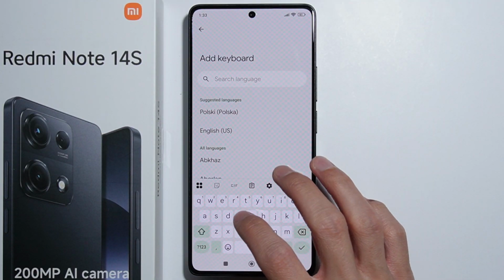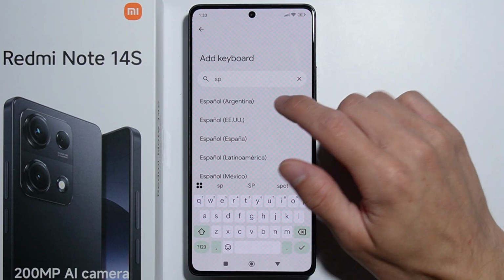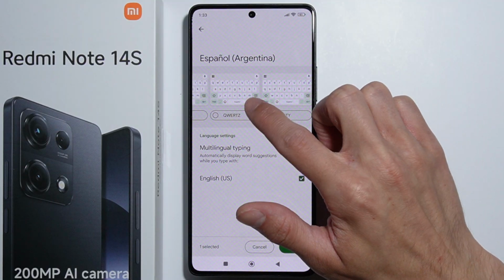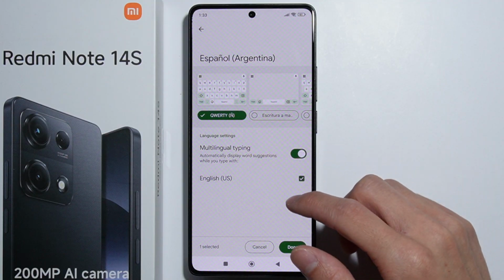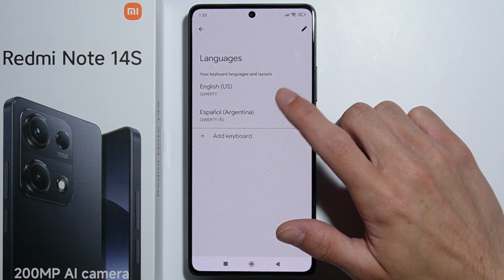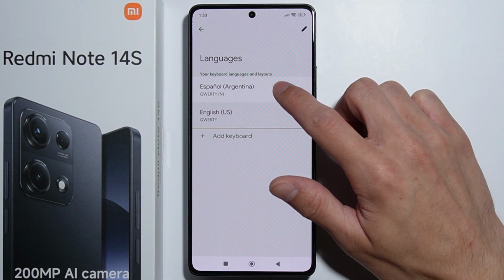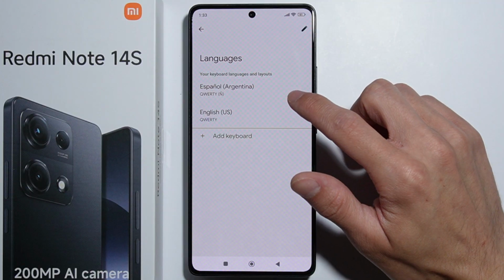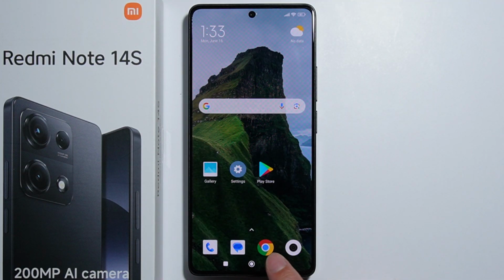Redmi Note 14S: How to Change Keyboard Language?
Want to switch keyboard languages easily on your Redmi Note 14S? This video shows you how to add and change input languages in your keyboard settings. Learn how to toggle between languages while typing and customize your keyboard layout for a smoother multilingual experience. Make typing on your Redmi Note 14S faster and more convenient with multiple keyboard languages.